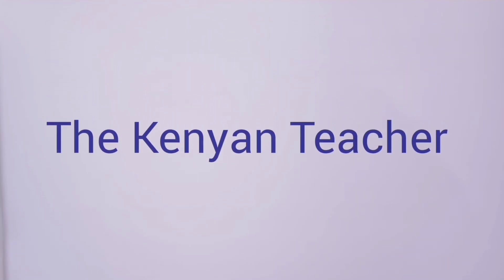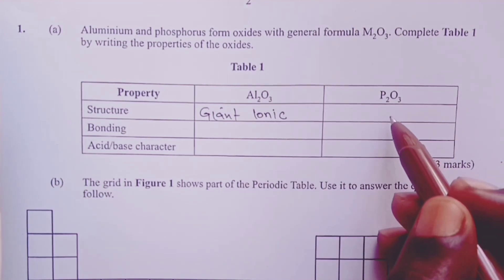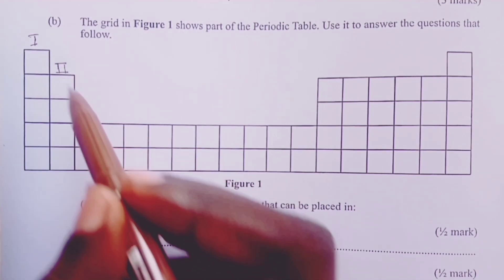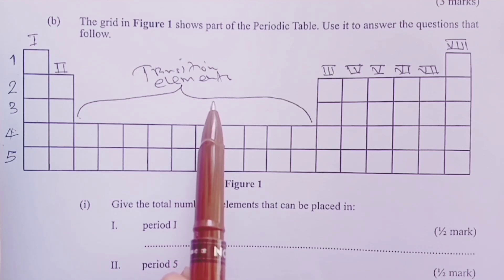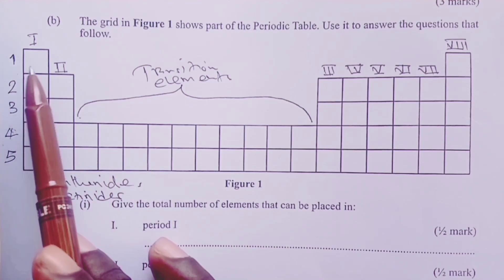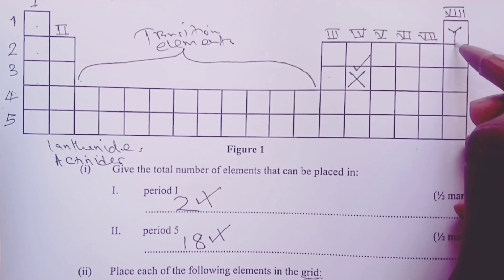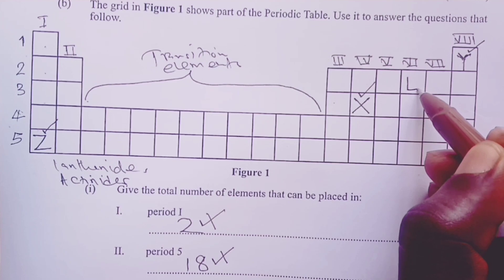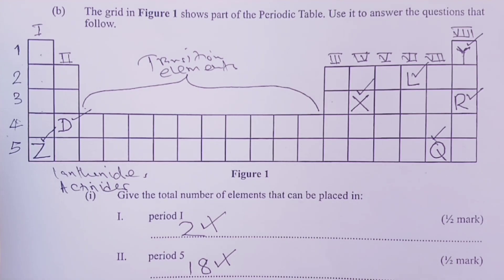The Periodic Table - K. C. S. E 2022 Chemistry Paper 2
We present the expected responses to Question Number 1 in K. C. S. E Chemistry Paper 2 which tested the Periodic Table. Welcome